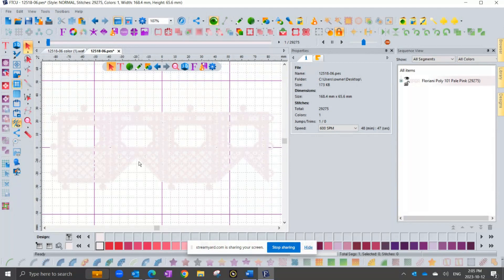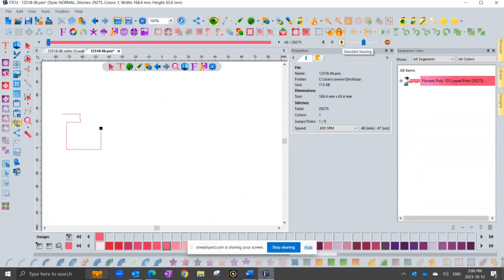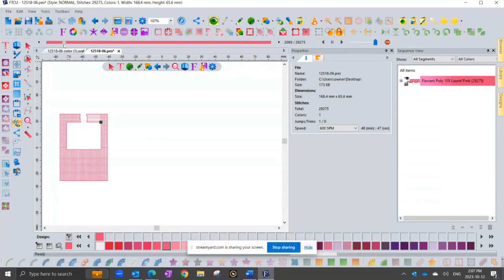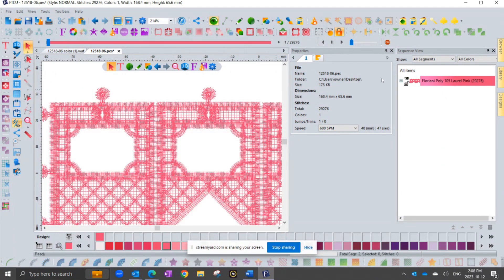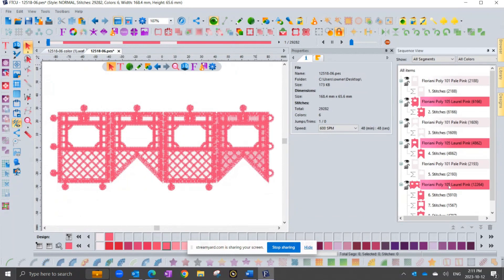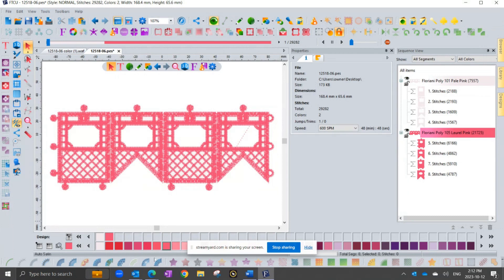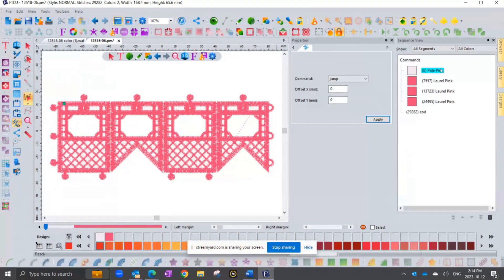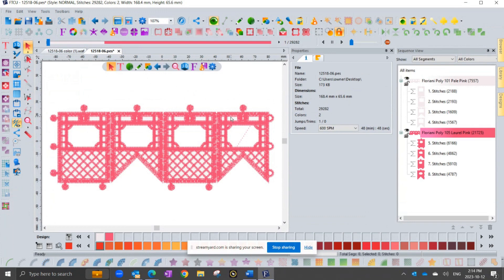Adding Stops to a Design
This week RNK software manager Trevor Conquergood takes a question from the support desk about adding color stops!

Trevor will demonstrate how to add color stops to a design and then remove them again so that your design will stitch out exactly like you want it to!